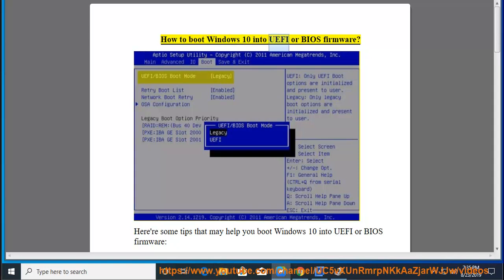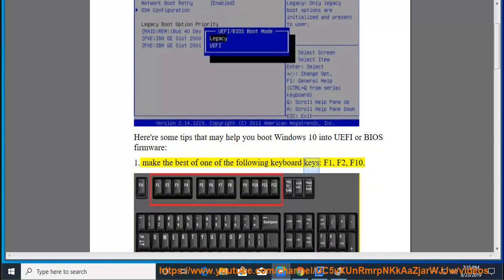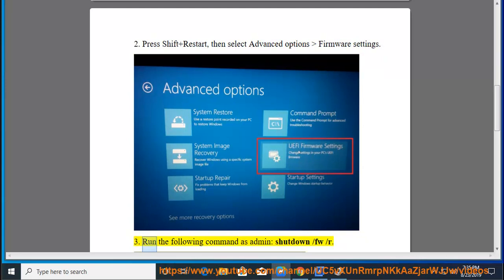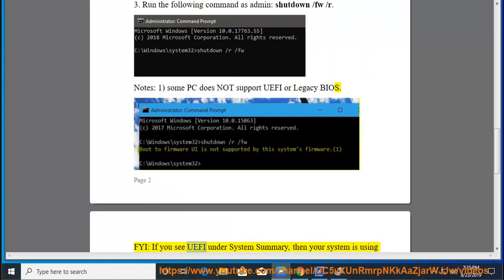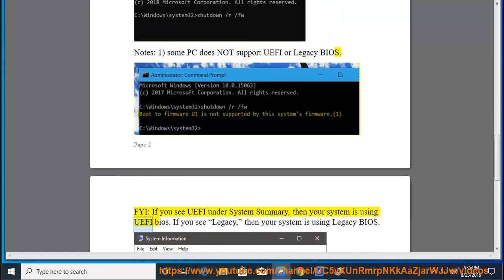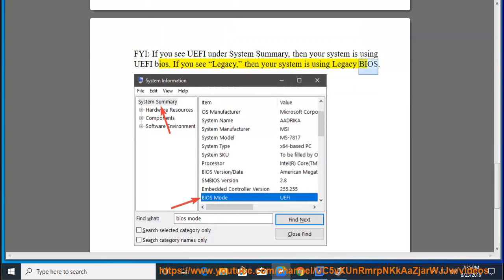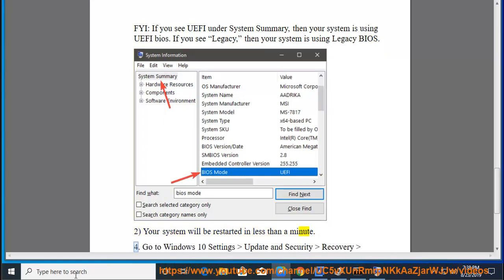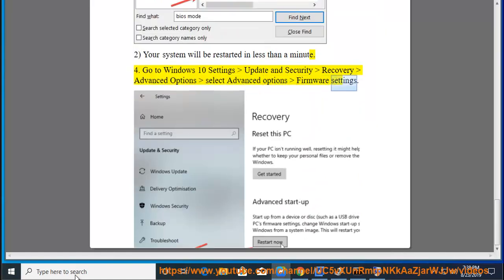Boot Windows 10 into UEFI/BIOS firmware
Here's how to Boot Windows 10 into UEFI/BIOS firmware. Learn more?

Windows 10 Insider Preview Build 18965 comes w/ lots of unresolved issues
Windows Notepad is now available on Microsoft Store
Microsoft releases Mountain’s Glow, a new theme for Windows 10